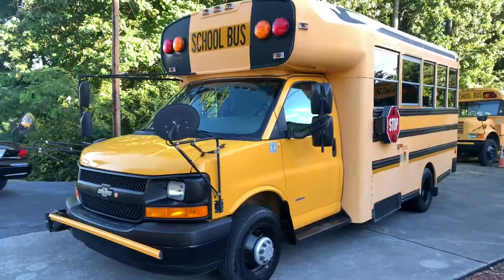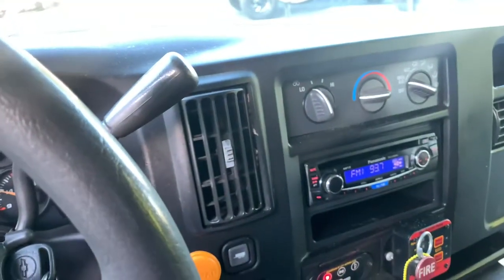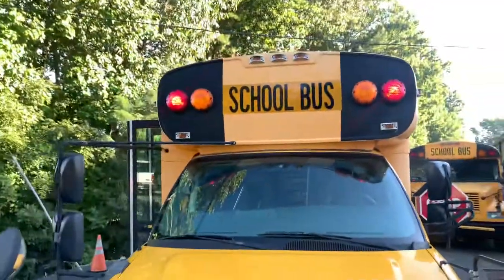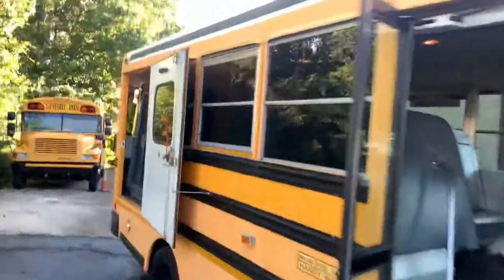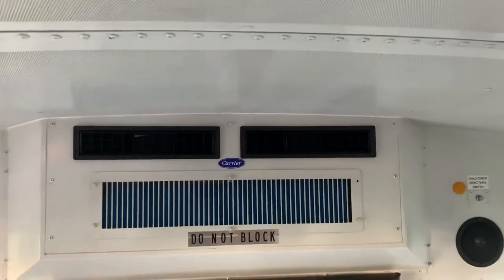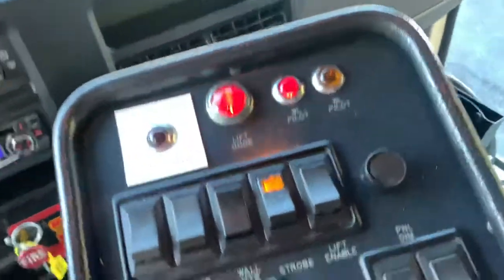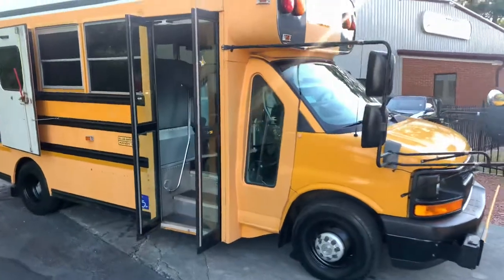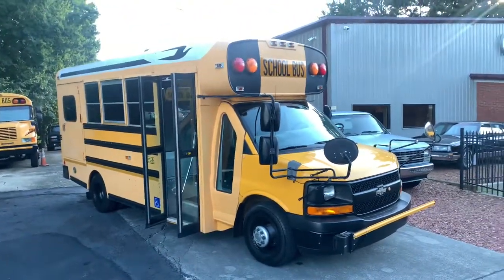Duramax turbo diesel Short bus tiny home for sale.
Cherokee Auto Group for sale